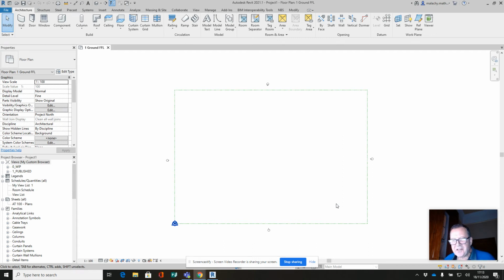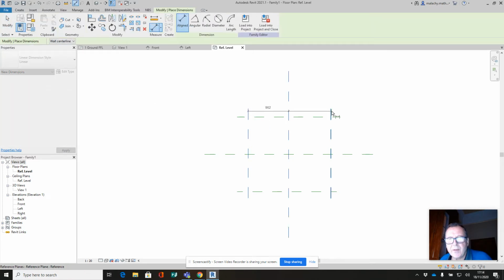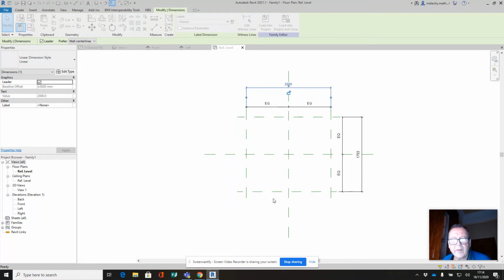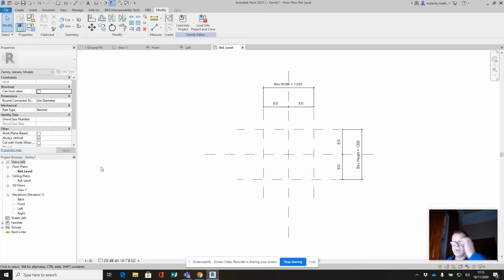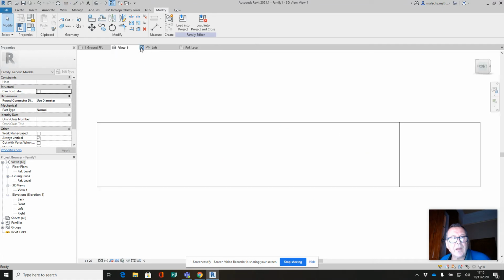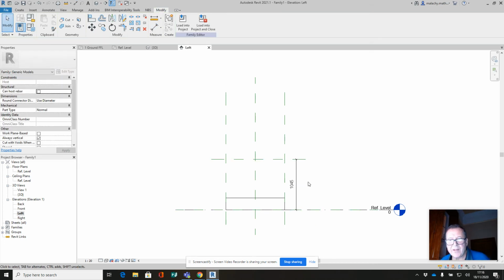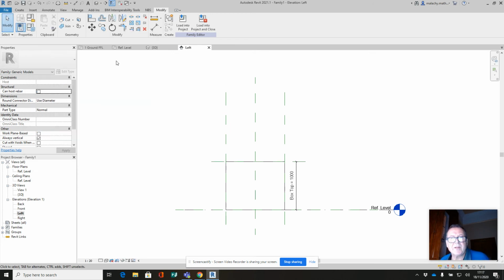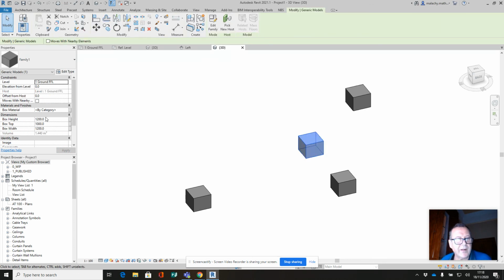1st Revit Family !!